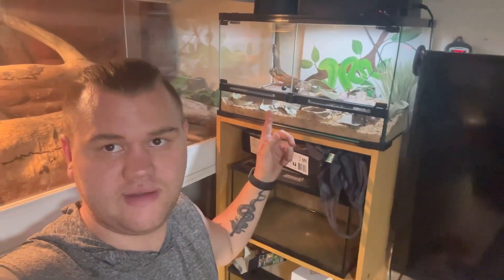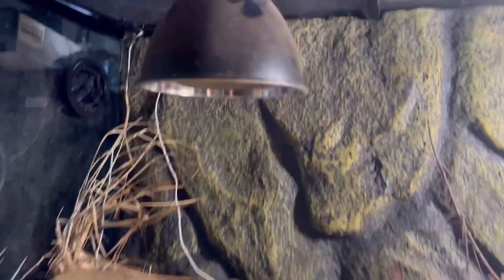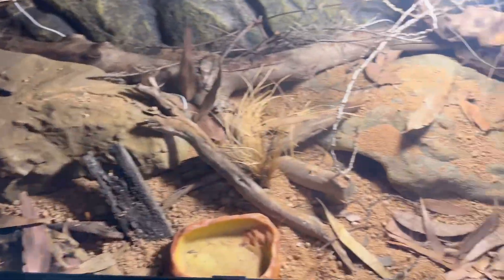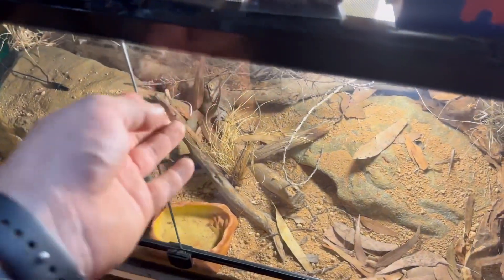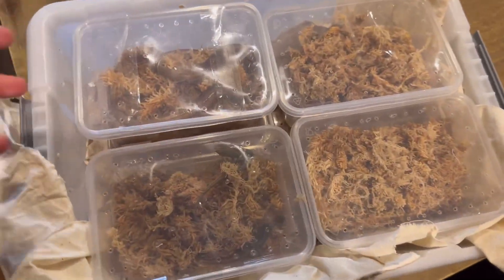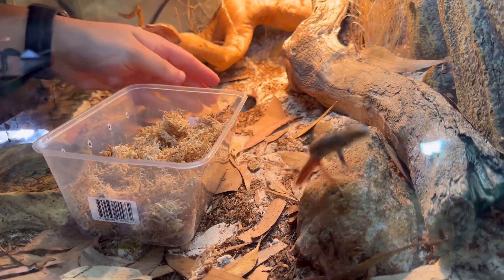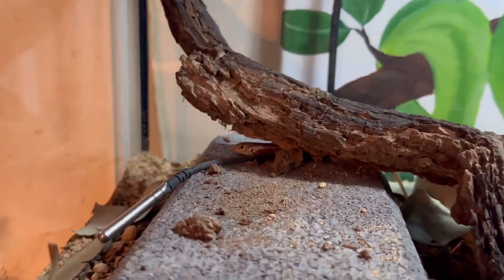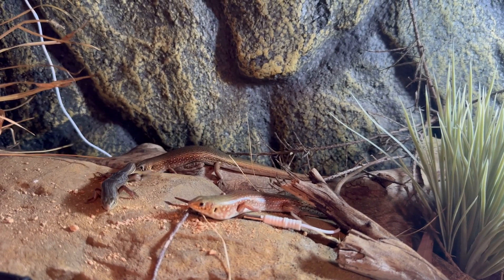OUR NEW SKINKS!! Panther and Regal Striped Skinks.